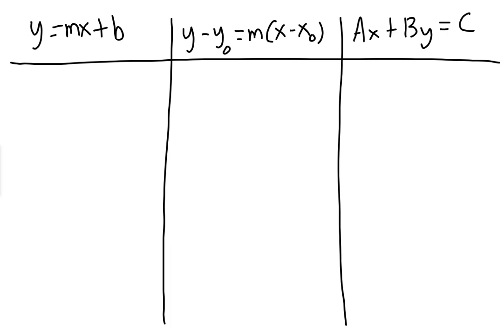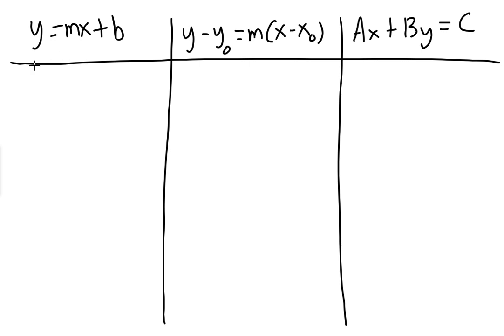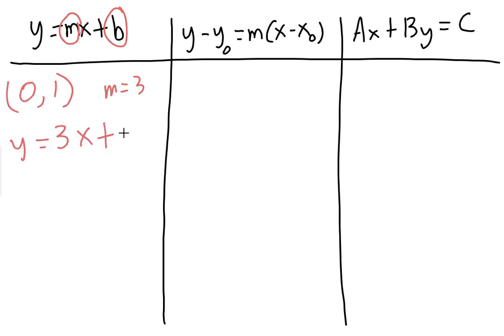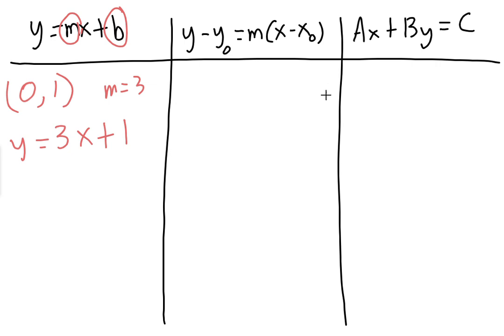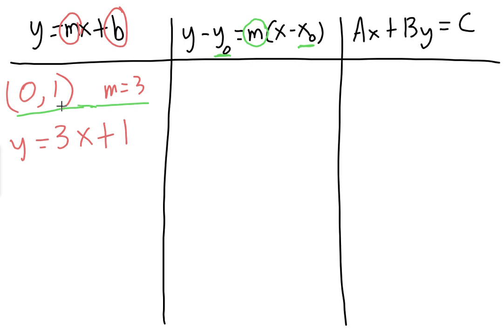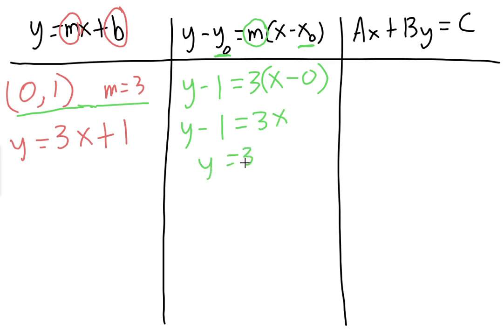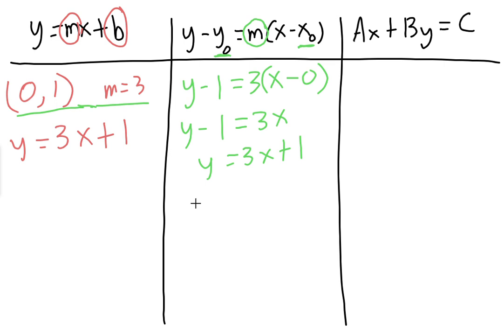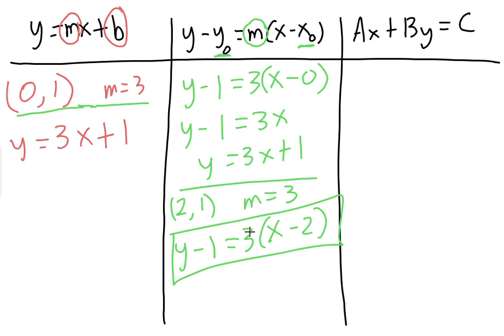Which form of a straight line should I use?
We are told about three forms of straight lines.  slope-intercept (mx+b), point-slope, and standard.  Which one should I use and where?  Find out how to easily decide here.